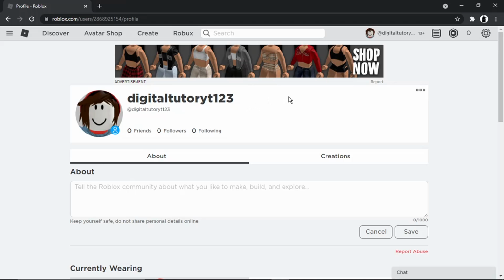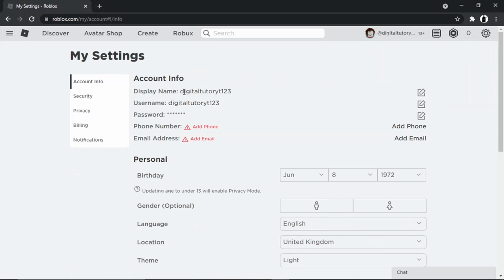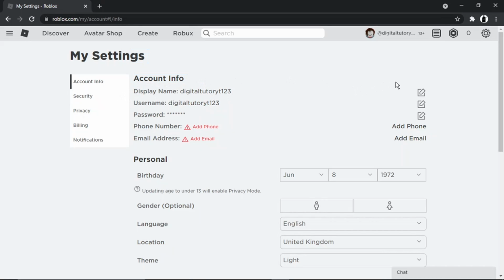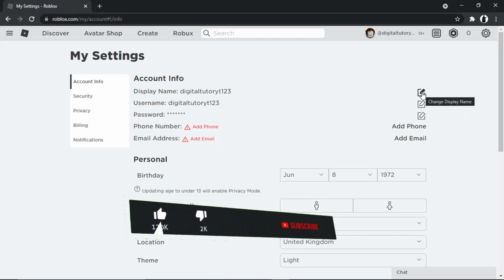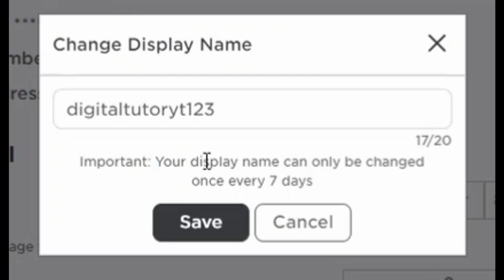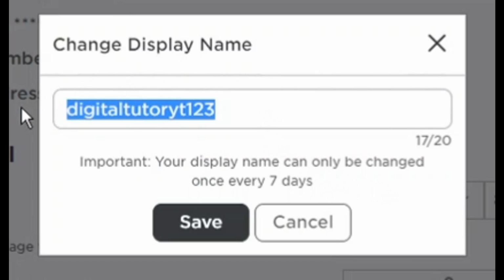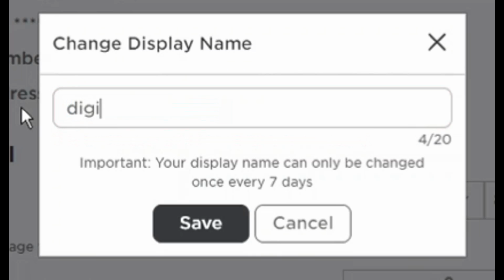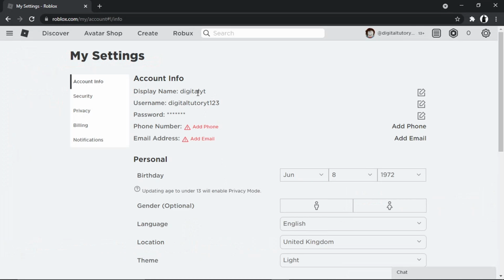How To Change A Roblox Display Name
In this video I will show you how to change a roblox display name.

It is easy to learn how to change a roblox display name but can be tricky to find if you are new to roblox but in this tutorial you will learn step by step how to change your roblox display name.

how to change my display name on roblox is explained clearly in this video so just hit play and you will learn how to change display name on roblox. After watching the video the whole way through you will know how to change your roblox account display name

A lot of people are looking for ways on how to change a roblox display name and this is an easy to follow video on how to change your roblox account display name

So if you are looking for a roblox tutorial on how to change your display name on your account you have come to the right place.